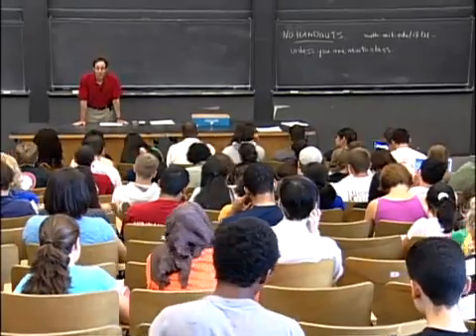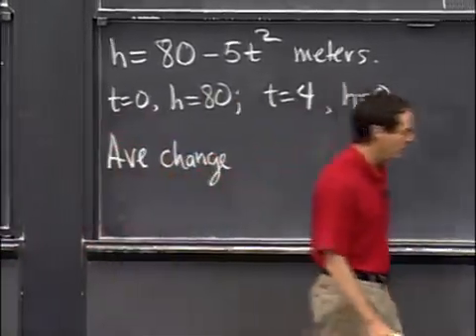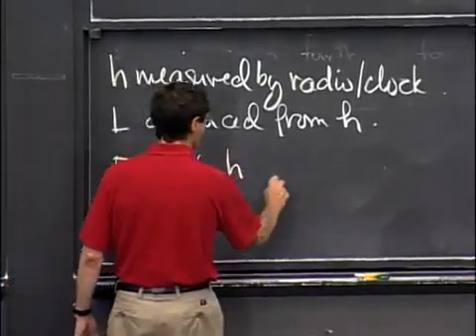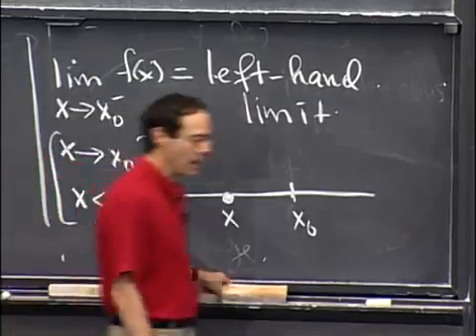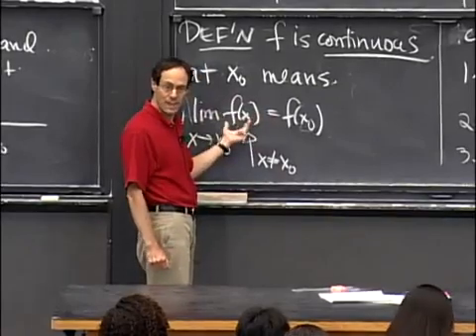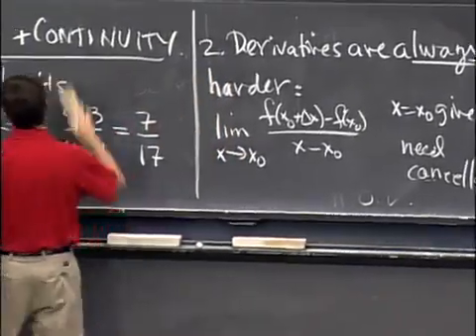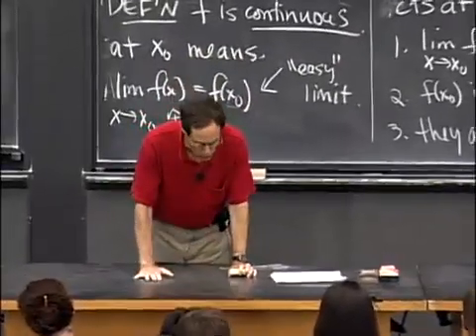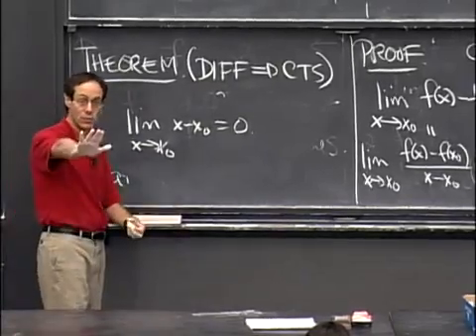Lec 2 Derivative as Rate of Change Limits and Continuity